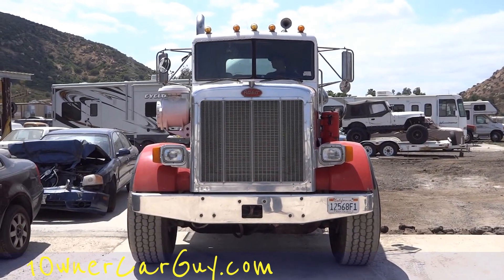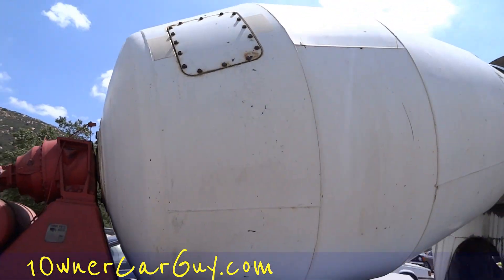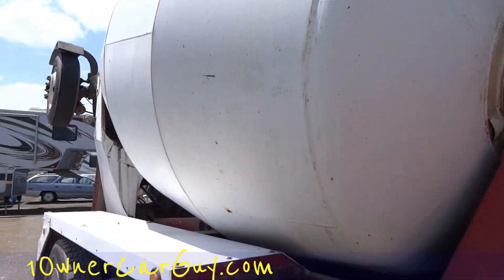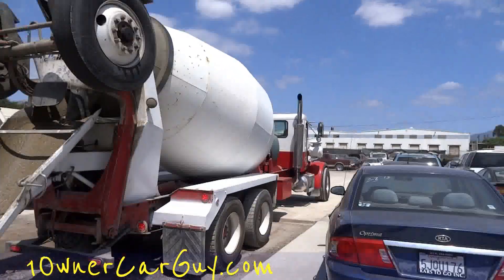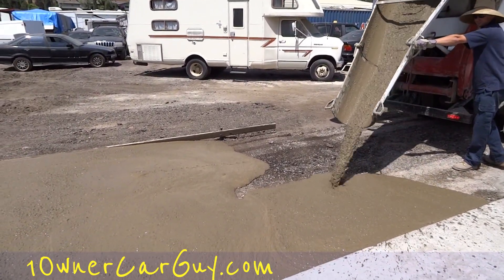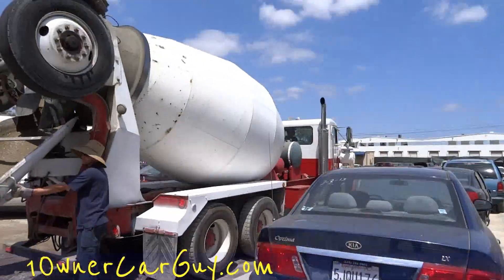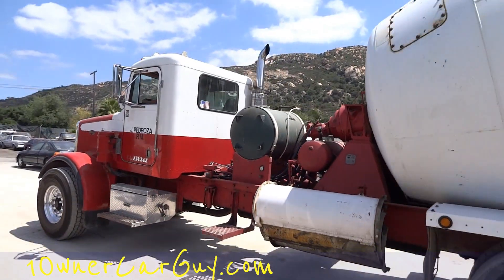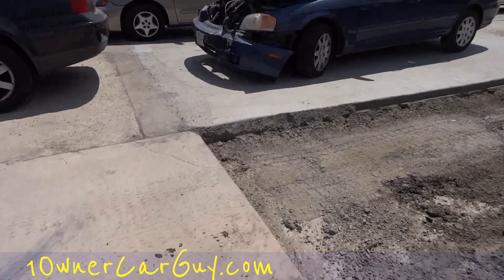Concrete Truck Pouring Cement Mixing Heavy Duty Semi Work Trucks Ready Mix Pouring Mixer Pump 1/2"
Concrete Cement Mixing Truck Heavy Duty Semi Work Trucks Ready Mix Pouring Mixer Here at the new lot and they were pouring some concrete so I thought I would get a quick video of the truck in use. I use to do this for work when I was growing up and I loved it. They make all sorts of different kinds of concrete truck that mix differently and have different shoots and stuff but this is the traditional one that I'm used to. They were just pouring a quick slab with some left overs they had in the truck and were nice enough to let me get a video of them working.

Cheers

1 Owner Car Guy   (Nathan Wratislaw)

Concrete Cement Mixing Mixer Truck Trucks Review Reviews Video YouTube Deliver Delivery Howto DIY "How To" Pour Pouring Get "Heavy Duty" Semi Work "Ready Mix" Pour Pouring Mix Pump "Nathan Wratislaw" "1 Owner Car Guy" Slab Working "In Use" "How To" Use Watch See Learn Tires Drum "Lay Down" Using Construction Machinery Equipment